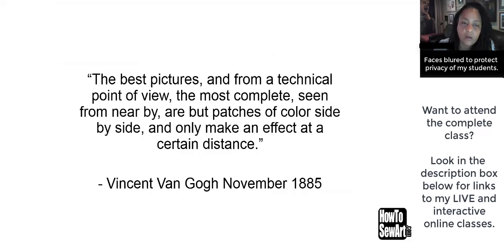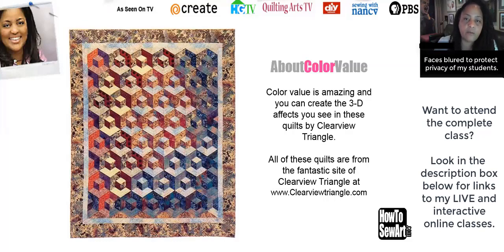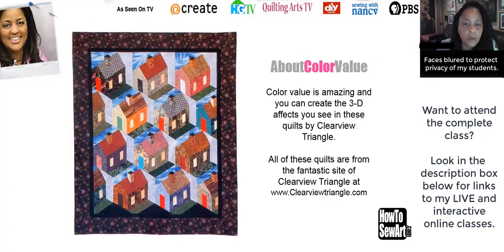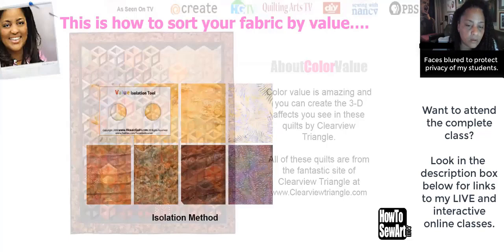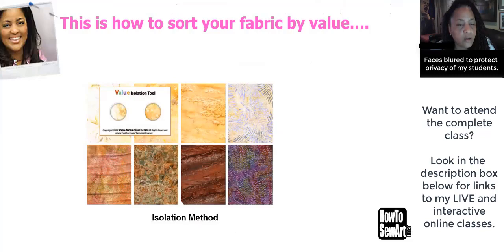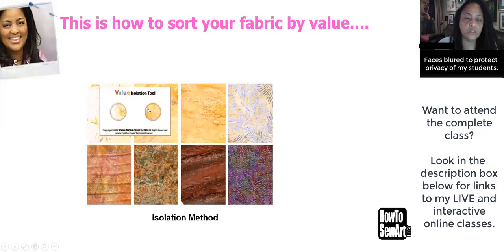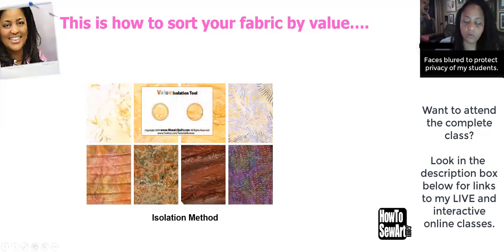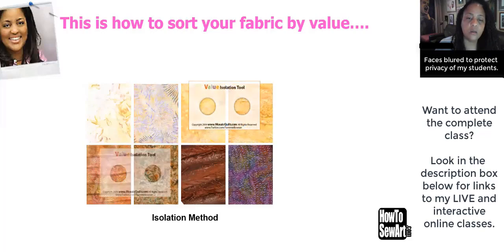How To Sew Art - Fabric Selection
Ever dream of being a real artist? Find out the simple, step by-step creative process of transforming ordinary fabrics from any fabric store into fine art! Learn how to easily make fabric look like paint and how to use thread like a paint brush. Even beginners can sew perfect quilted art!

Want to attend the full class LIVE?
Here is the link:
October 2020 Classes: